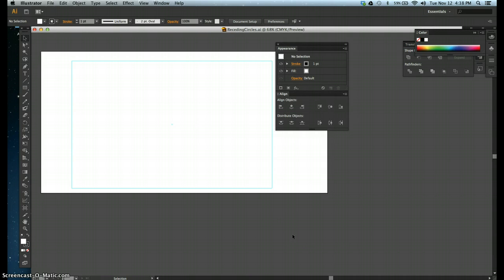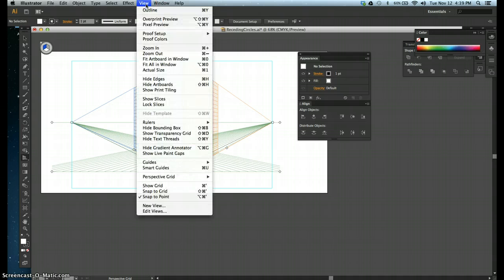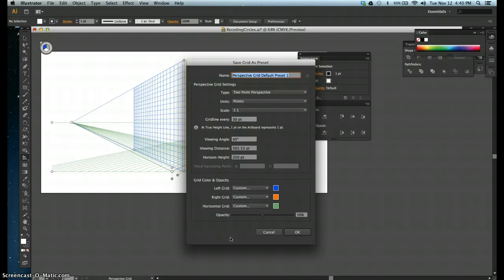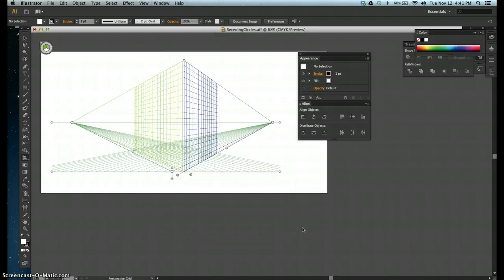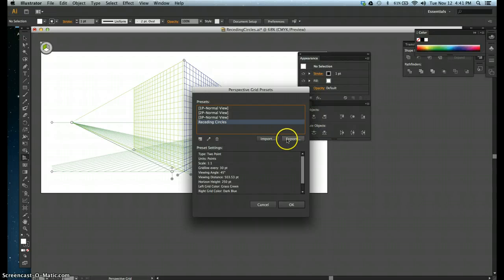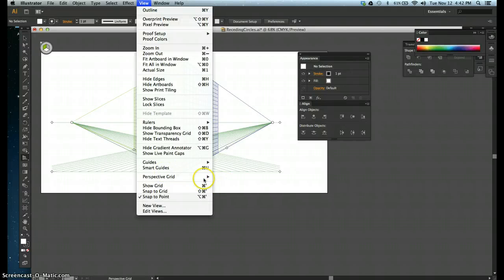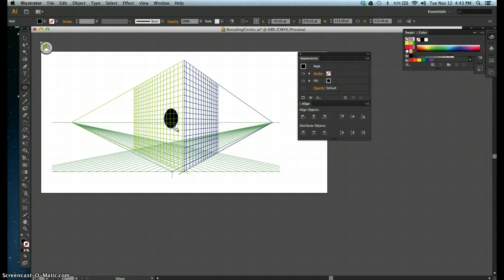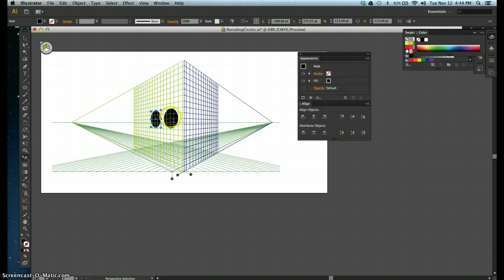CIS 132 10-62 through 10-63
Working with a perspective grid.